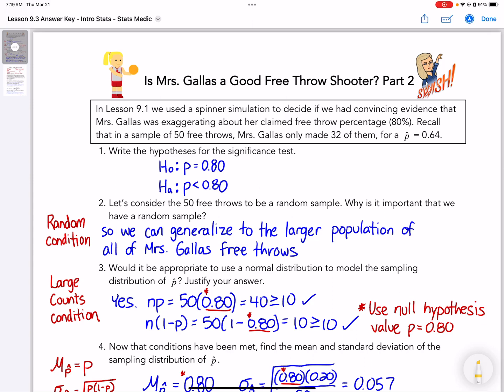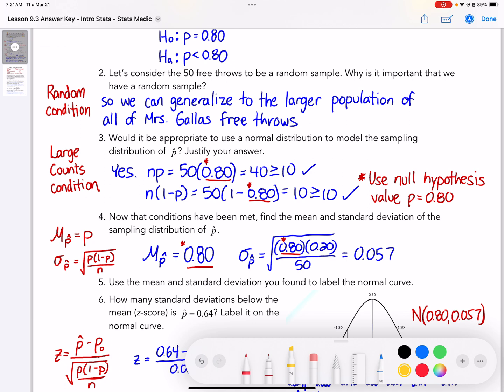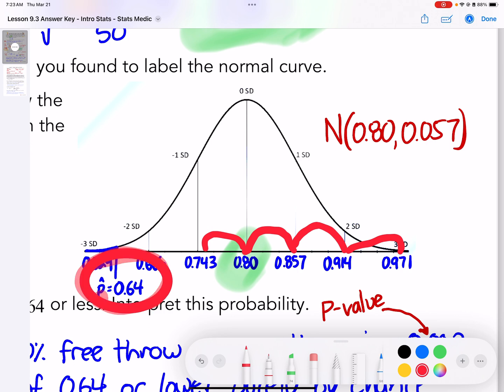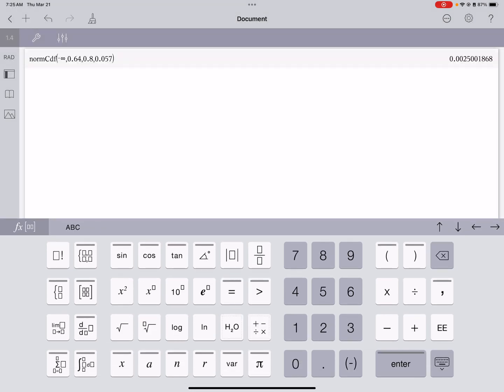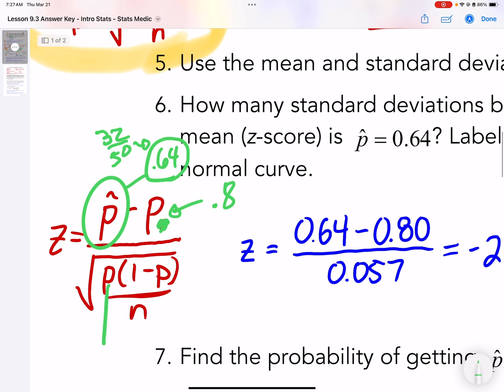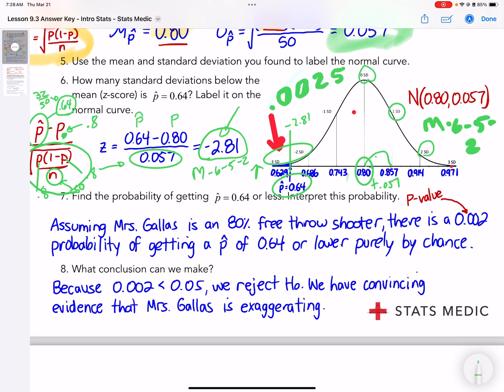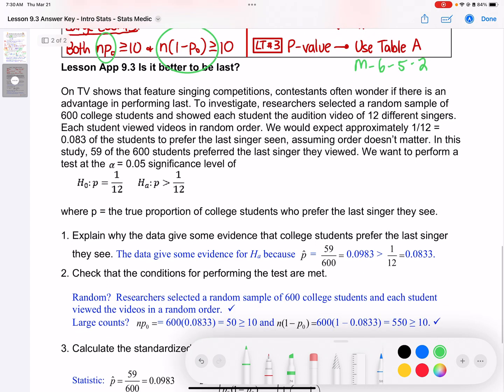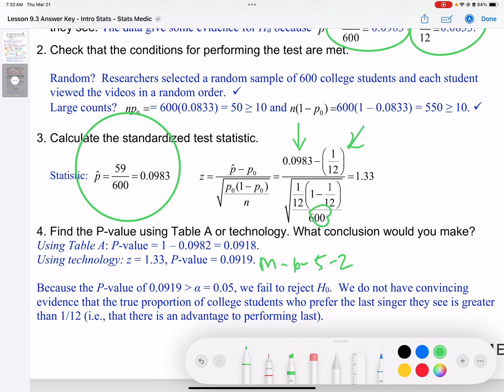Unit 9: Lesson 3 Free Throws Pt 2 Formalizing Hypothesis test for proportions